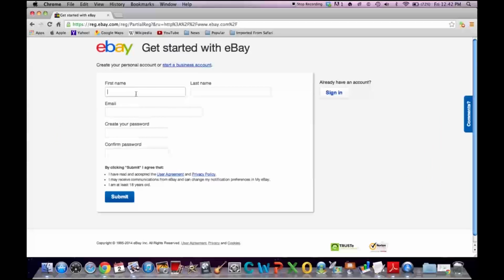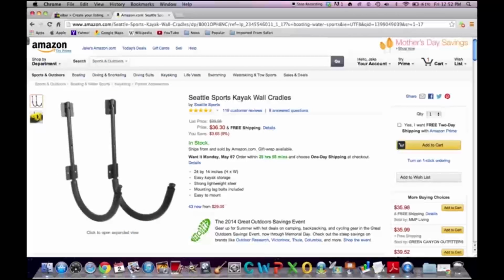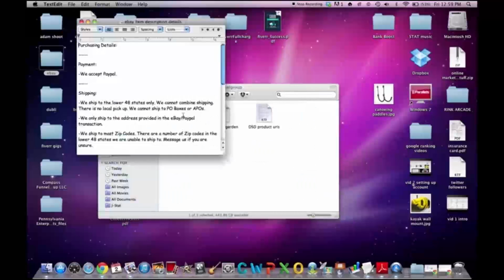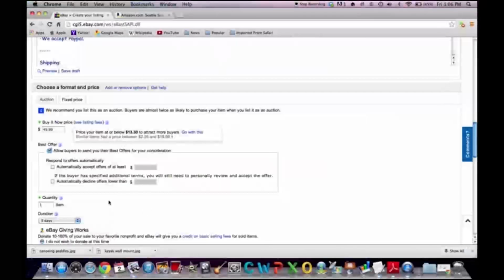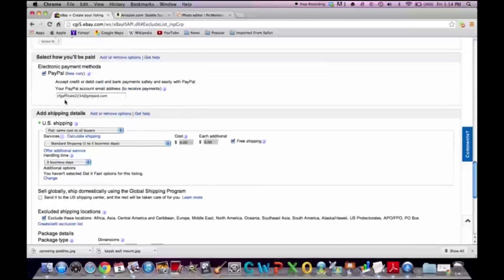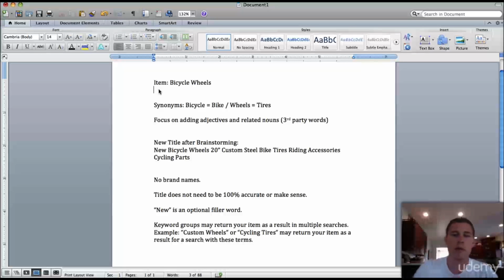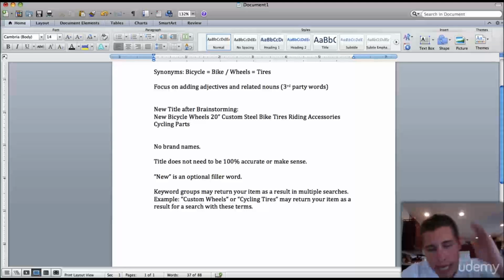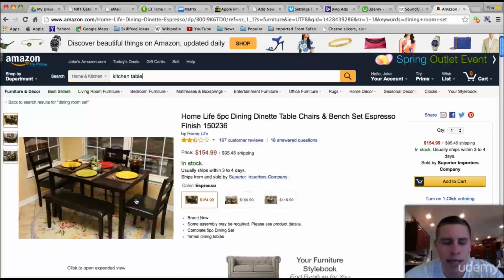eBay DropShipping: Diving into the Blueprint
- You will learn why it's important to pay close attention to detail.
- You will learn how to set up an eBay account for the first time.
- You will learn the correct way to set up a listing for dropshipping.
- You will learn how to properly title an eBay listing.
- You will learn how to price inventory in a way to earn profit on every sale.
- You will learn a simple way to organize all eBay listings.